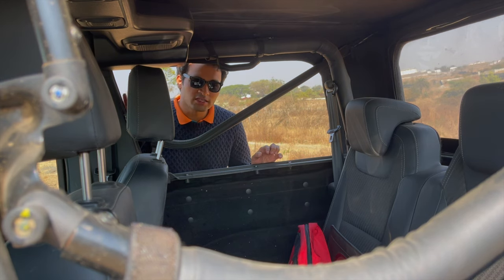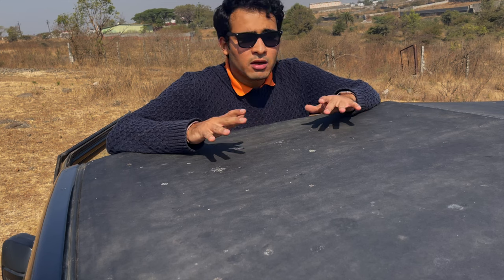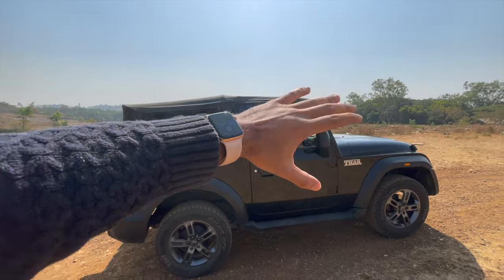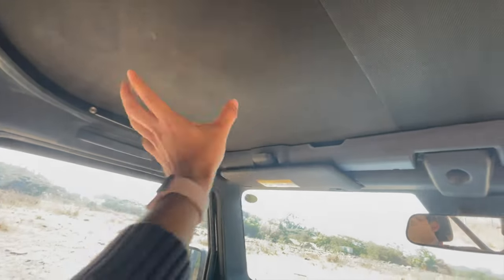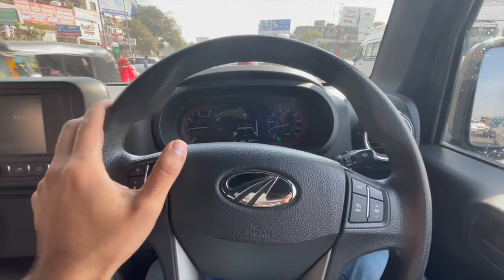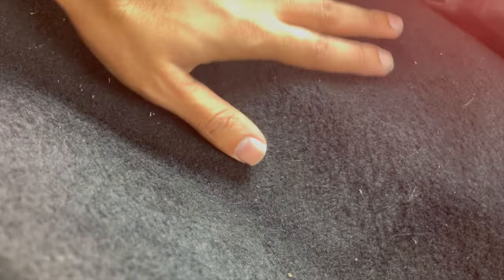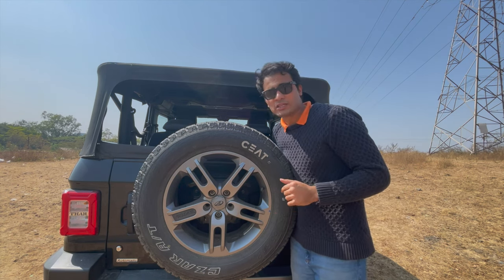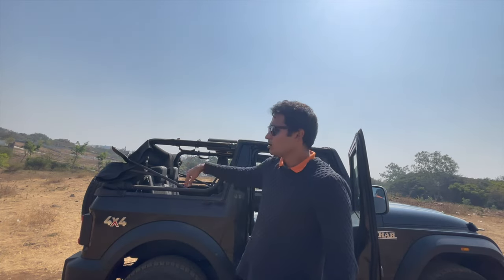THAR HARDTOP vs CONVERTIBLE - TRUTH THAT NOBODY WILL TELL YOU…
In this video i will cover the important drawbacks and strengths of the Mahindra Thar, specifically the convertible model. Get an in-depth outlook into this vehicle. Of course there are many drawbacks of the convertible Thar but the drive quality and the amount of fun you can have in this car is beyond explaining. One has to drive it to believe it.